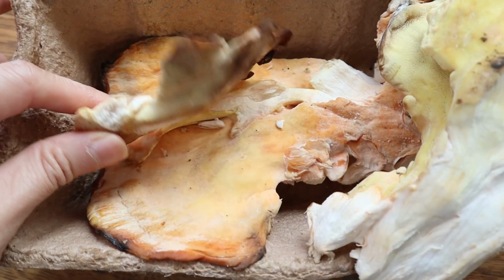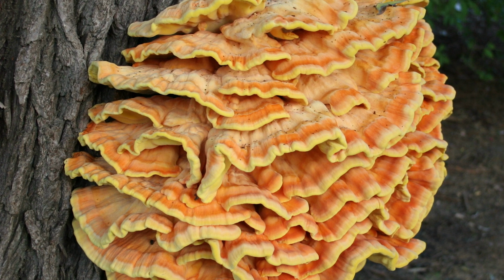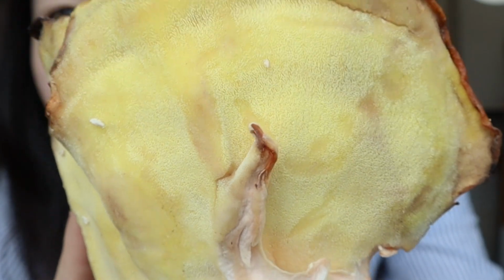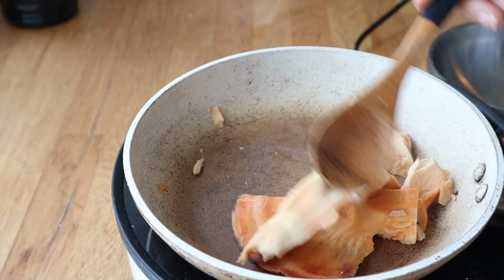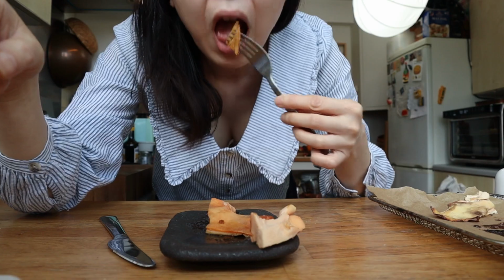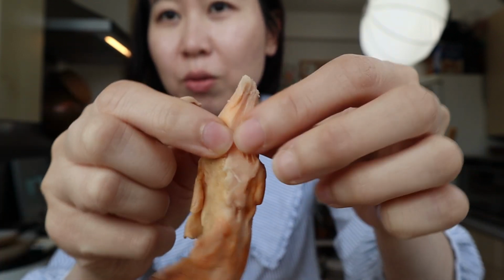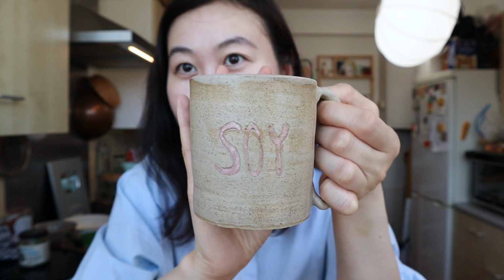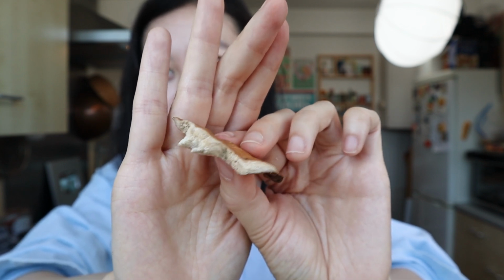DOES CHICKEN OF THE WOODS TASTE LIKE CHICKEN? | NEW INGREDIENT MONDAY!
Cookware:

White Pot/Pan Set (Detachable Handles)

Camera Equipment:
Main Camera - Canon R6
Vlogging Phone - Pixel 7